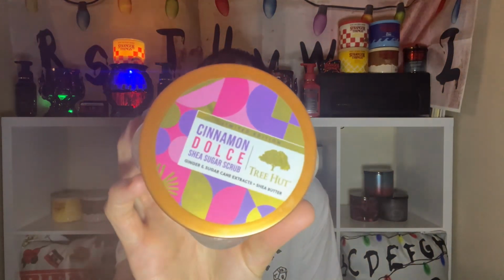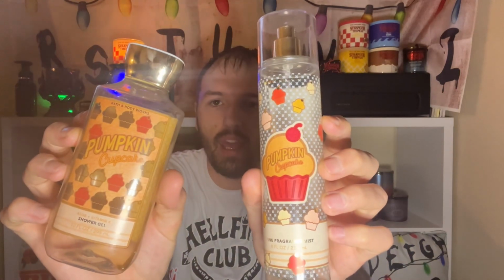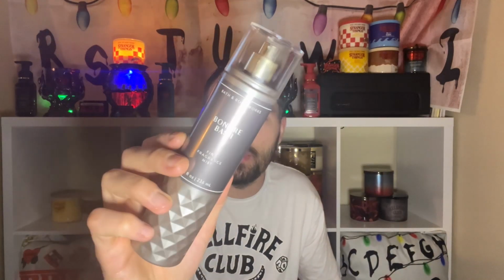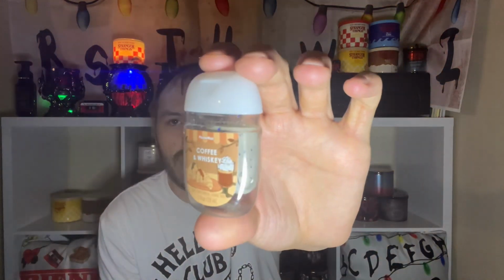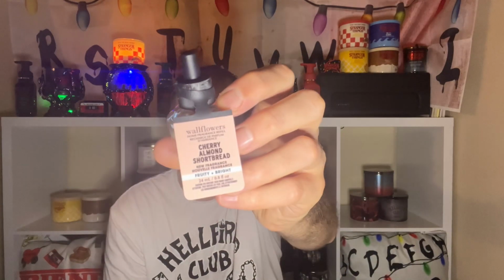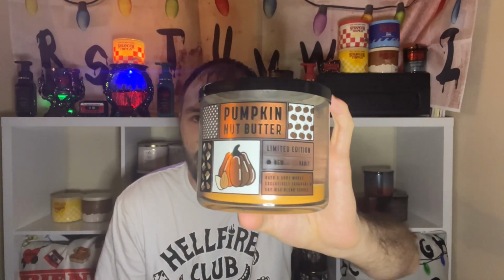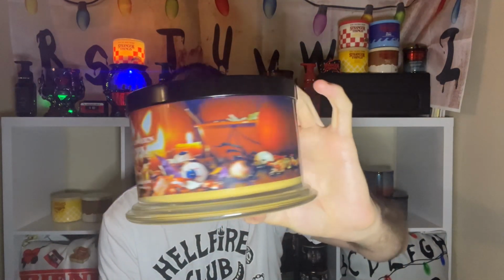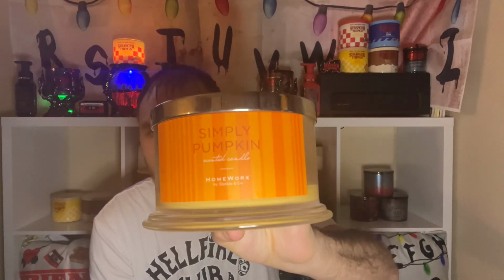My 2024 September Empties 🎃🧁🍁🔥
Hey Gang! Here is my Empties for September 2024!! @bathandbodyworks @slatkinandco

For Some Awesome Body Care & Lip Care Products!

Southern Expression Candle Co.

Homeworx by Slatkin & Co.